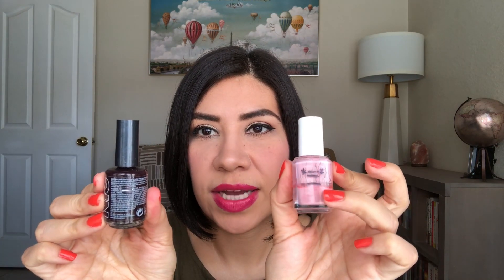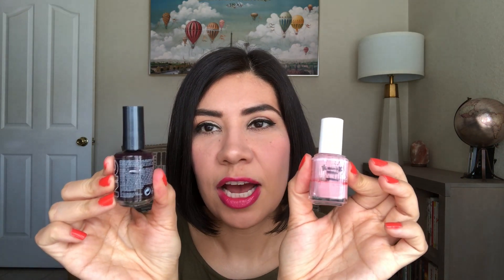Project Polish Update #8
Hi everyone!  Here is my latest update for my project polish.